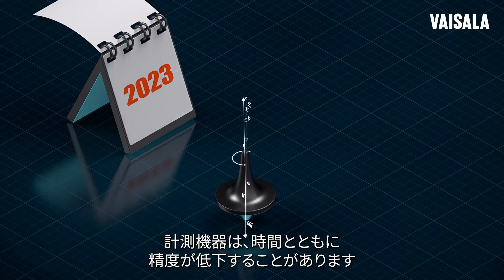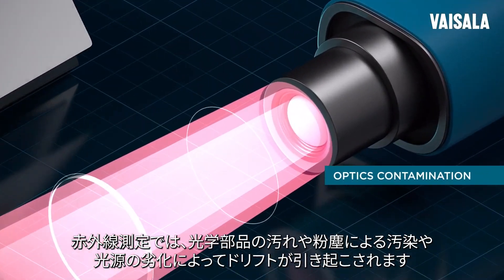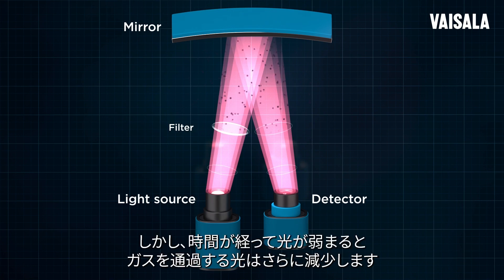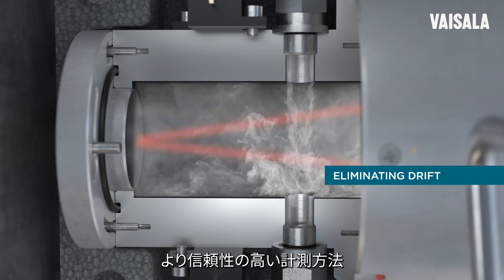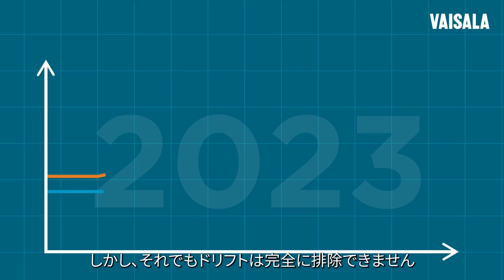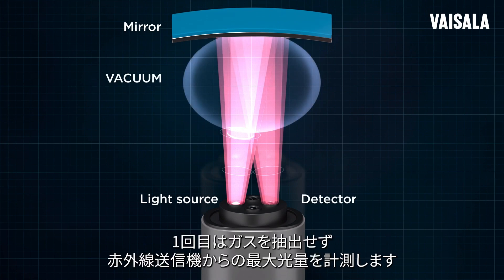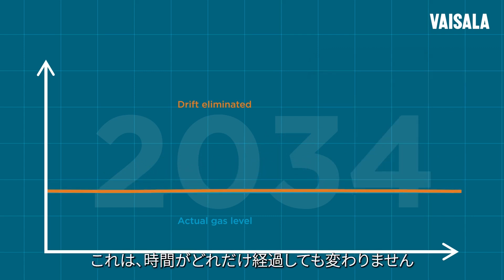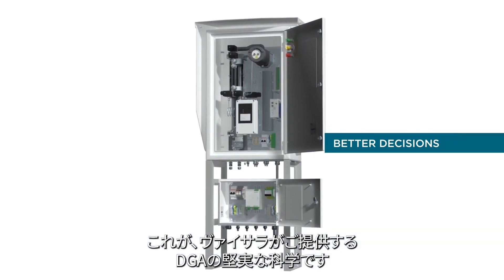ヴァイサラOptimus™ OPT100 – オンラインDGAでドリフトを排除し、安定した計測へ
ヴァイサラでは、ドリフトの発生要因にかかわらず、安定したDGA計測ができる、先駆的な赤外線基準測定を開発しました。

ヴァイサラOptimus™ OPT100は、界初メンテフリーマルチガスDGA装置です。OPT100の赤外線基準測定により、ドリフト完全に排除し、信頼性の高い正確な結果が得られます。これは、時間がどれだけ経過しても変わりません。この技術により、ドリフトによる誤報のない、安定した計測を実現し、情報に基づいたより良い判断ができます。

これが、ヴァイサラが電力業界にご提供する堅実な科学です。

Optimus™OPT100は、天然エステル油にも対応できるようになりました。天然エステ油とオンラインDGAについて詳しくはブログをご覧ください。

ヴァイサラが電力業界に提供するソリューションについて詳しくはホームページをご覧ください：

ヴァイサラは、気候変動対策のための計測機器およびインテリジェンスの分野における世界的なリーディング企業です。私たちは、資源効率の改善、エネルギー転換の推進、世界中の人々や社会における安全とウェルビーイングのため、お客様に機器やデータを提供しています。そして、約90年にわたり蓄積してきた技術革新や専門知識とともに、2,300人を超えるエキスパートチームを擁して地球のためのあらゆる計測／手段の実行に尽力しています。ヴァイサラのシリーズA株式は、ナスダックヘルシンキ証券取引所に上場されています。